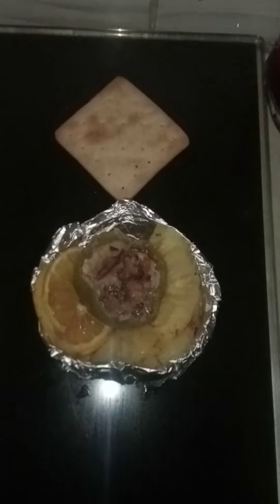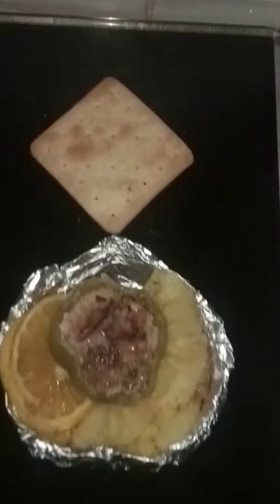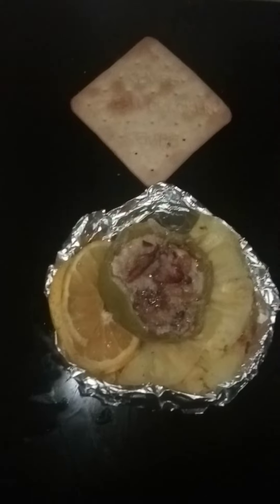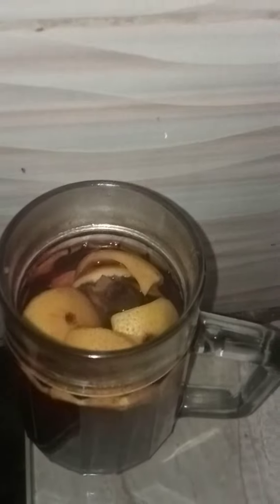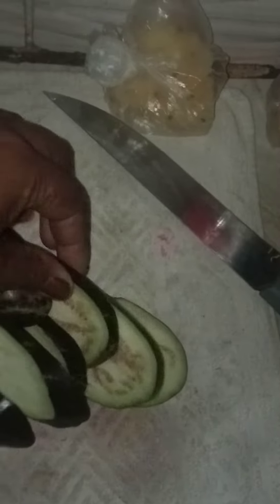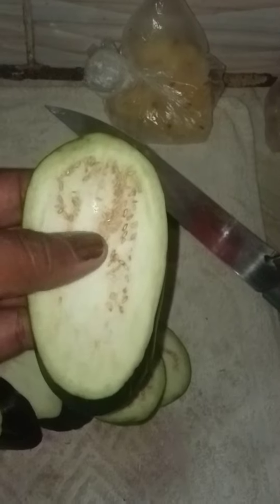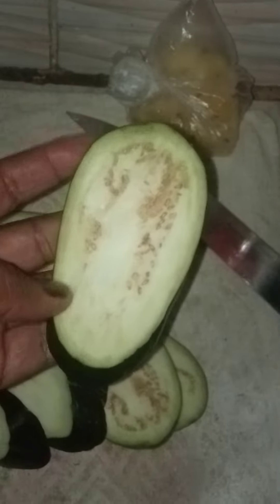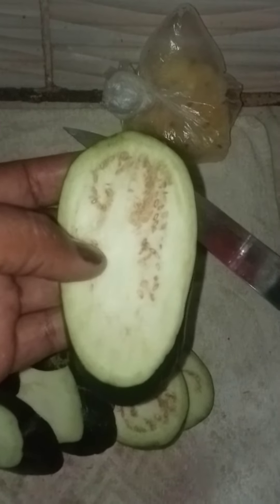making a platter fruit salad, MOI MOI, crackers 🌮and oberjines 🍆 with "akara" bean cakes